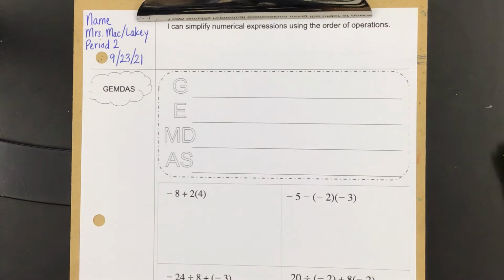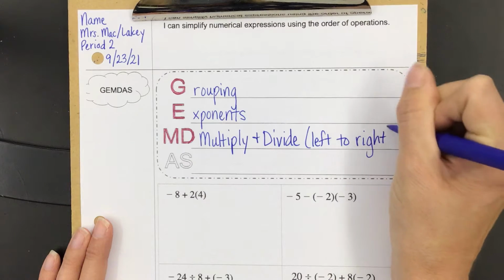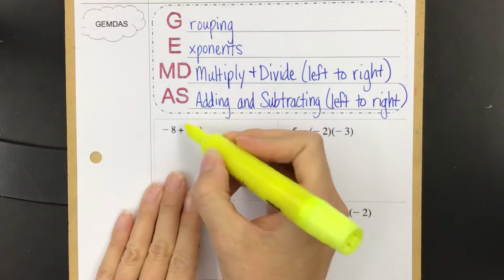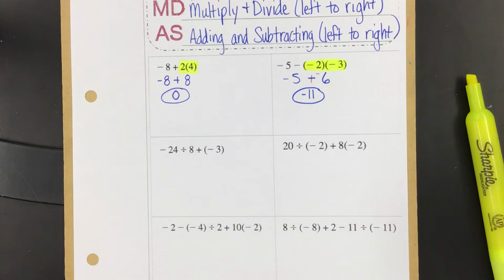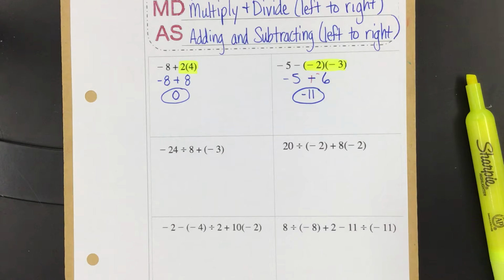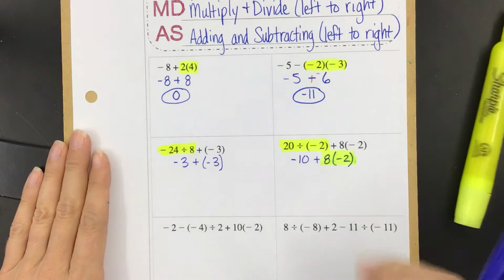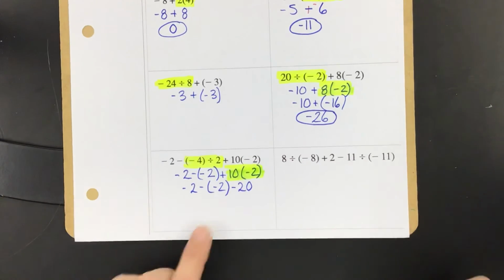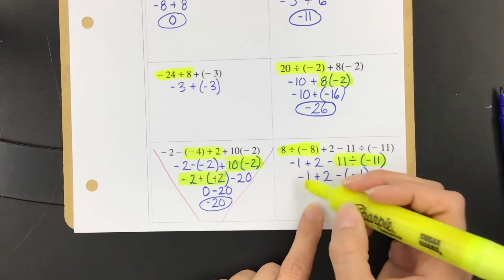09/23/21 Order of Operations (Four Functions)